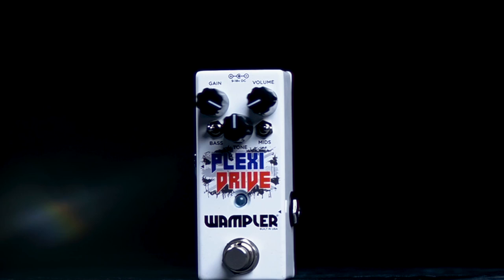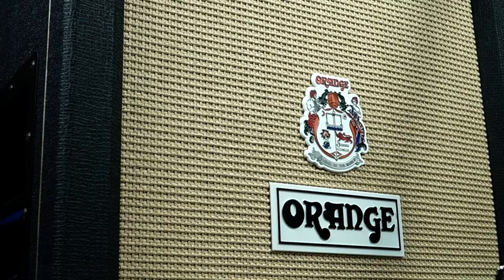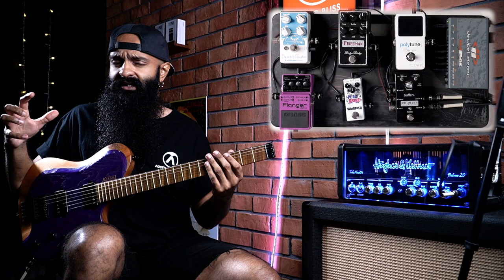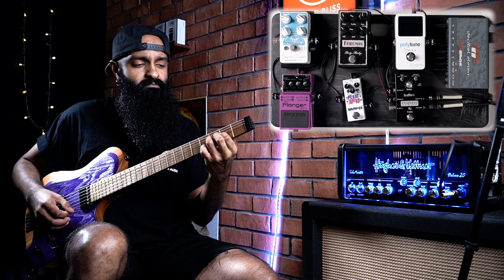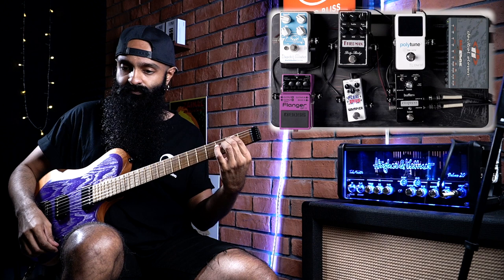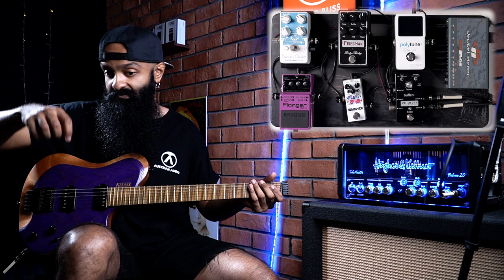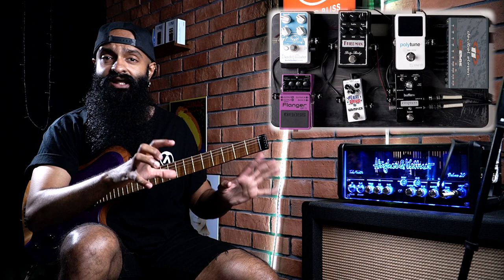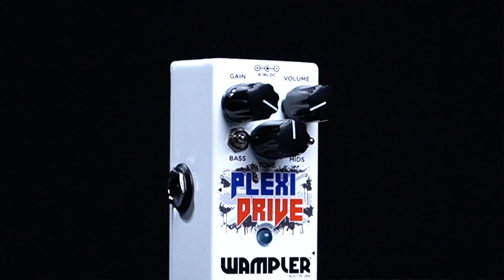IS IT $H!T? Wampler Plexi-Drive Mini Overdrive Pedal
Buy Online:
Wampler Plexi-Drive Mini Overdrive Pedal
Overdrive Guitar Effects Pedal with Gain, Tone, and Volume Knobs and Bass and Mids Toggle Switches

0:00 - 1:13 Intro & Specs of the pedal
1:13 - 1:34 Signal Chain
1:34 - 2:32 Face Melting Commences
2:32 - 2:57 Toggling the Bass Toggle Switch
2:57 - 3:35 Toggling the Mids Toggle Switch
3:35 - 5:17 More Face Melting
5:17 - 6:54 Low Gain + Delay elay lay ay y
6:54 - 7:49 Has your face melted?
7:49 - 8:22 High Gain + Delay elay lay ay y
8:22 - 9:04 Thoughts & Opinions
9:04 - 9:19 Making sure your face has melted
9:19 - 9:50 More Opinions; Adios Sayonara

Equipment Used:
Kiesel Zeus Headless Guitar
Hughes & Kettner Tubemeister Deluxe 20 Head
Orange PPC212V Vertical Cabinet with Celestion Neo Creamback Speakers
Shure SM57
Rode SmartLav+
Audient ID14 Interface

About us:
“Birth”

Location:
Petaling Utama,
46150 Petaling Jaya,
Selangor

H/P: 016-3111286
Operation Hours:
Monday-Thursday 10am-730pm
Friday-Saturday 10am-7pm
Sunday 10am-6pm